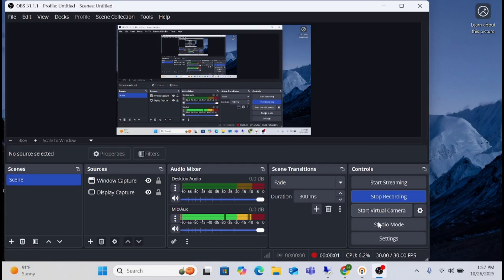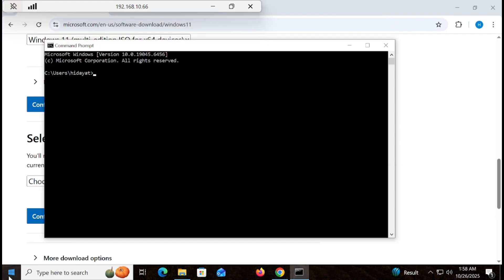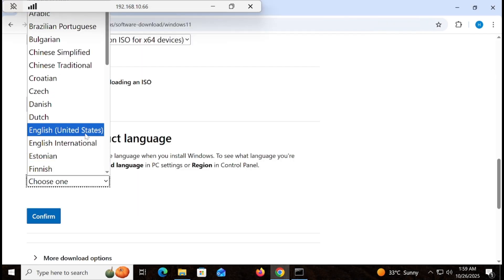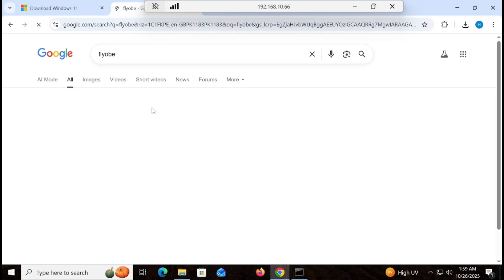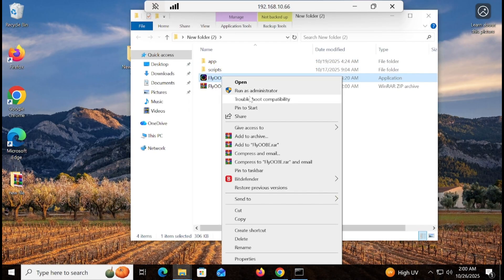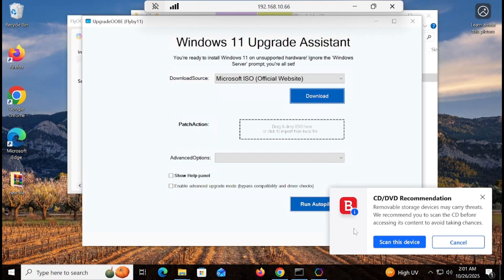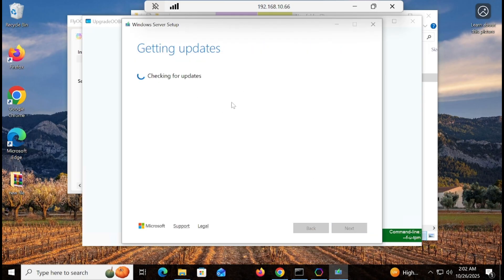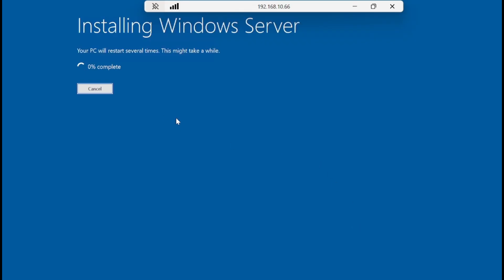How to Install Official & Genuine Windows 11 on Unsupported PC or Laptop (2025) | Step By Step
Experience the full power of Windows 11 in 2025! This video shows you how to install official and genuine Windows 11 on any unsupported PC or laptop, completely free and error-free. Follow this step-by-step installation guide to upgrade smoothly, activate officially, and enjoy the latest features and updates from Microsoft — without needing new hardware.

✅ Works on old or unsupported PCs
✅ Genuine ISO download link
✅ 100% safe & official method
✅ Complete installation walkthrough